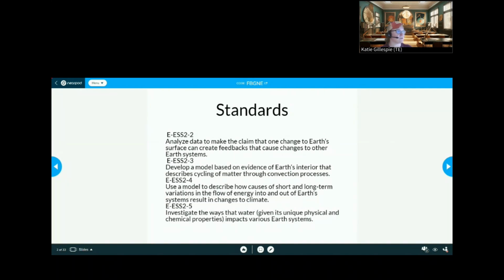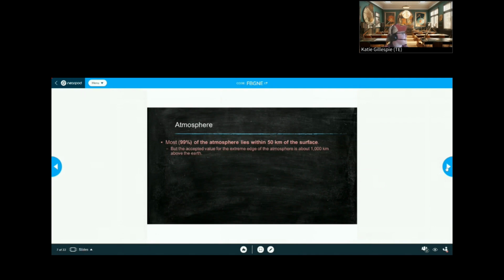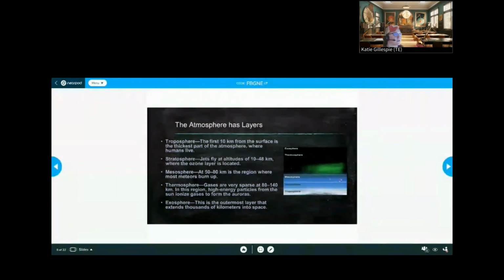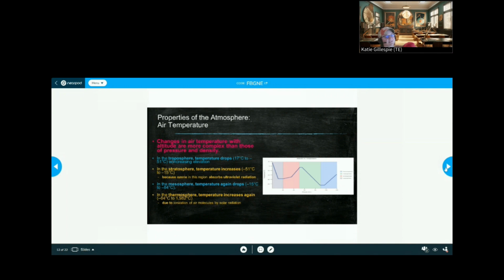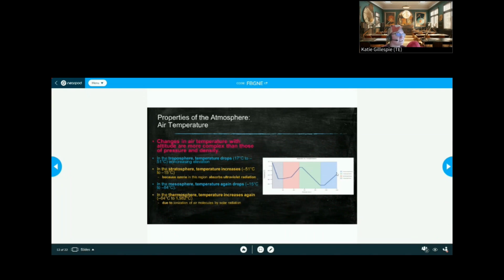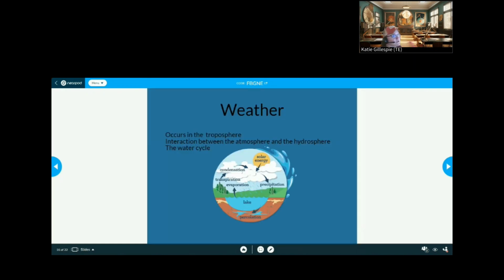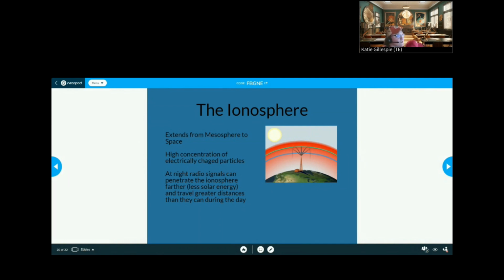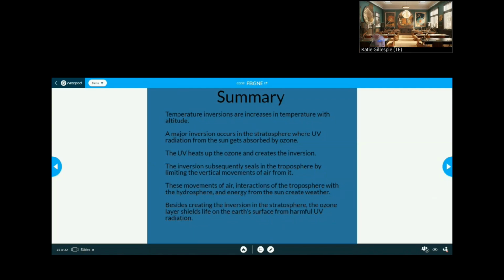Layers of the Atmosphere